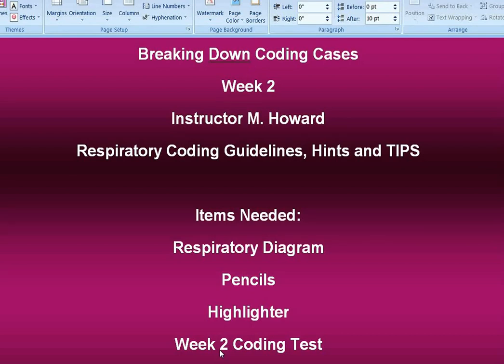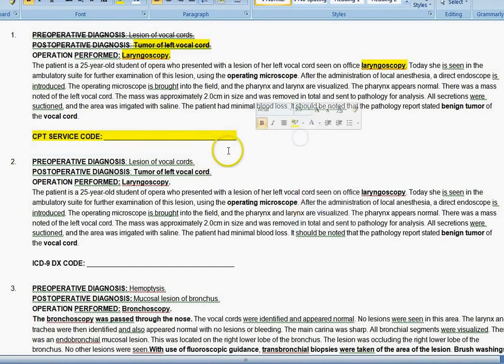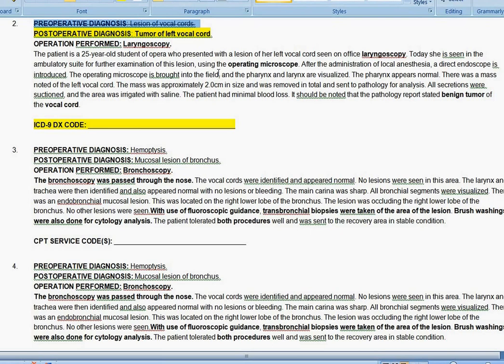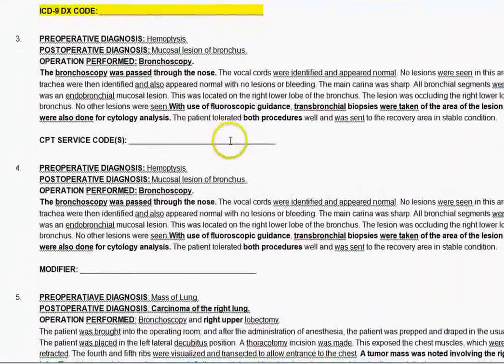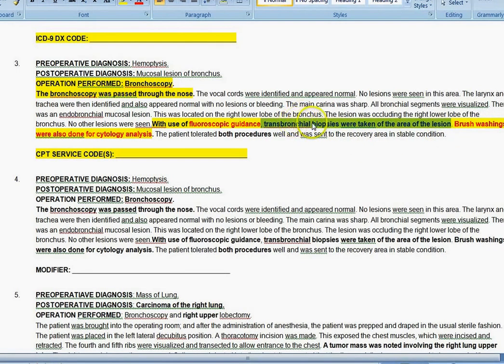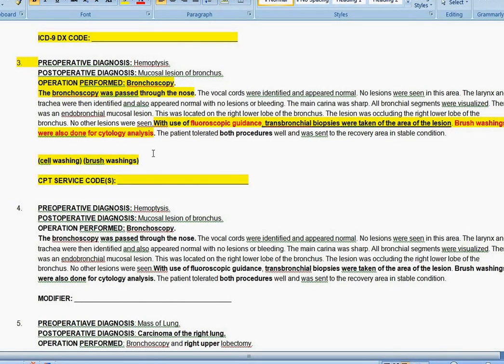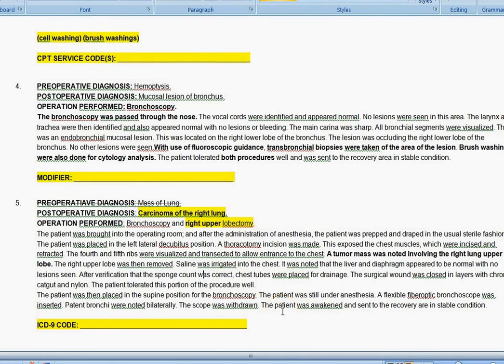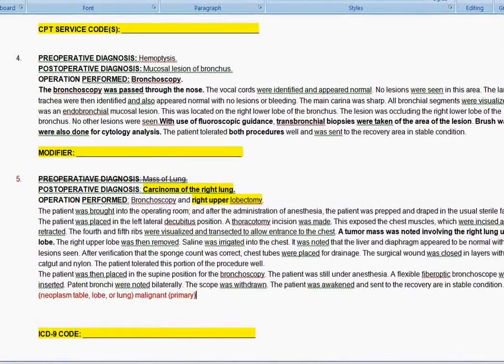Breaking down coding cases week 2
Respiratory coding guidelines